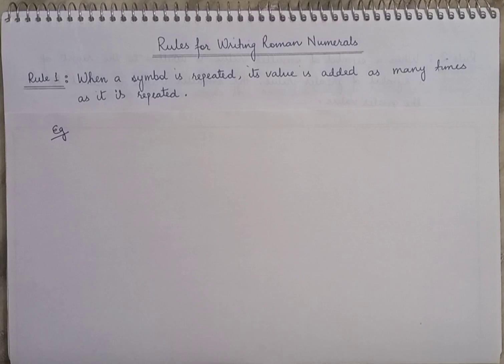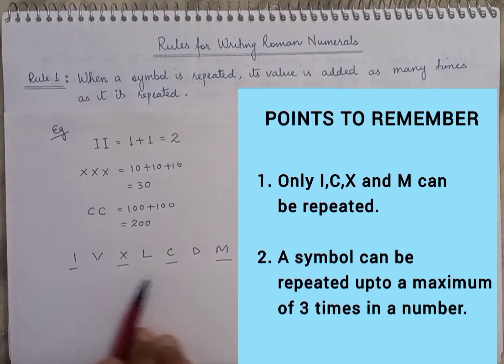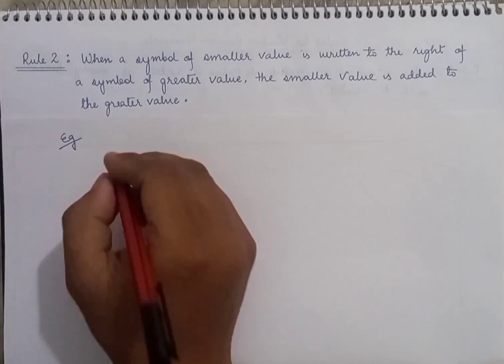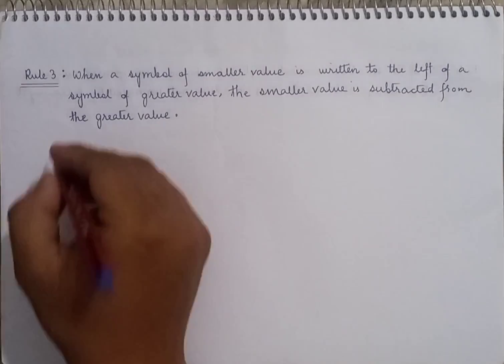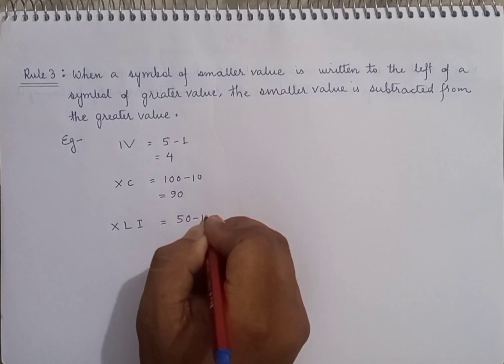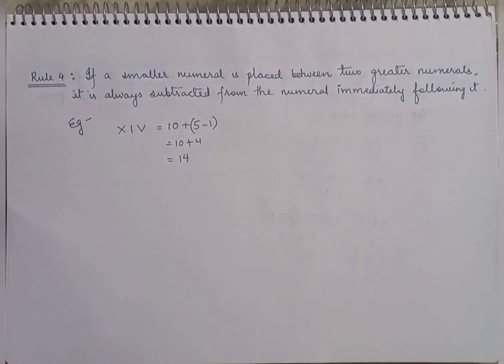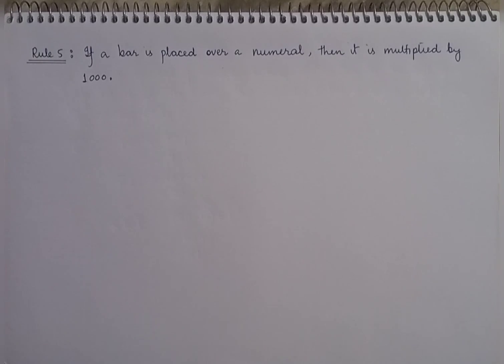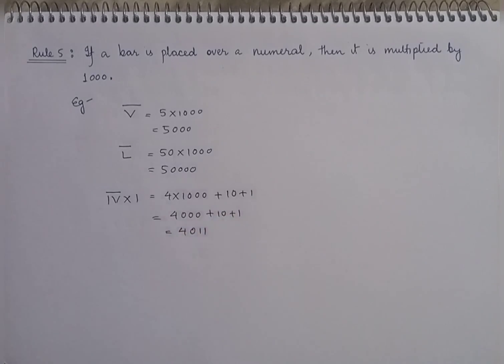Roman Numeral System - Knowing Our Numbers || Class 6 Mathematics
Learn about Roman Numbers.Rules for writing numbers.
Class 6 Mathematics Chapter 1 Knowing Our Numbers. NCERT/CBSE